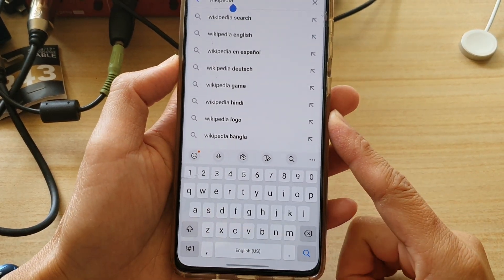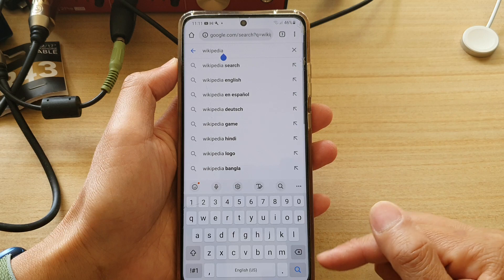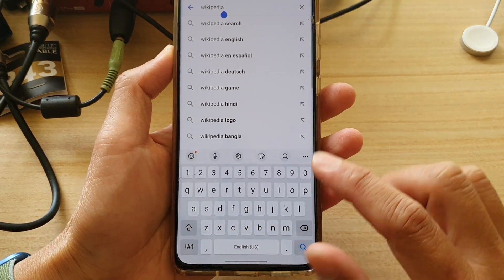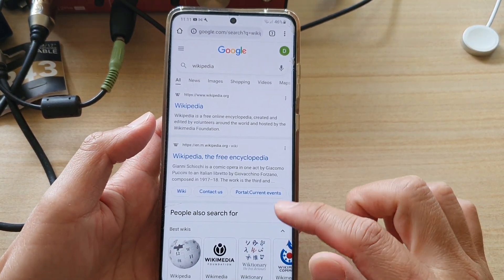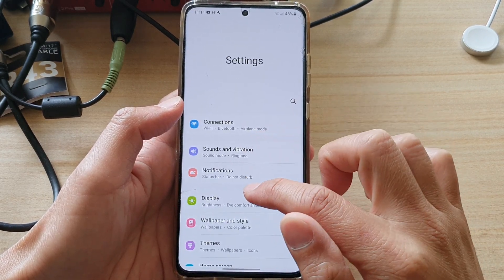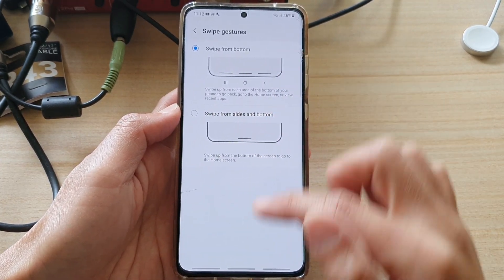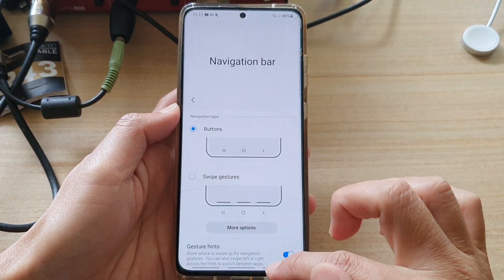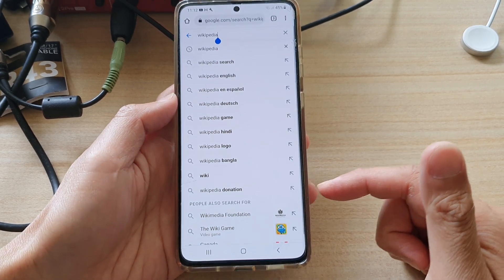Galaxy S20/S21: How to Hide the Keyboard When the Hide Keyboard Button is Hidden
Learn how you can hide the keyboard when the hide keyboard button is hidden on the Galaxy S20/21